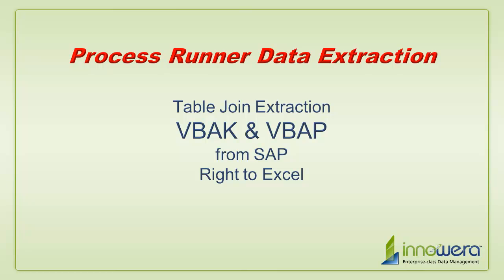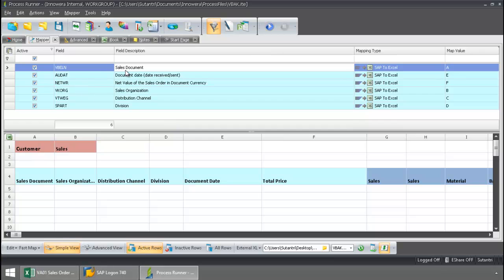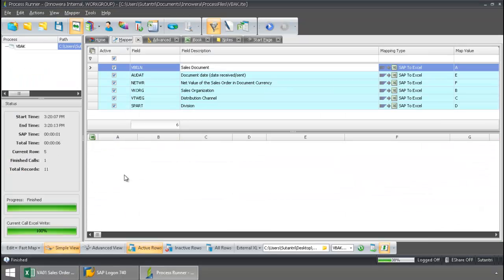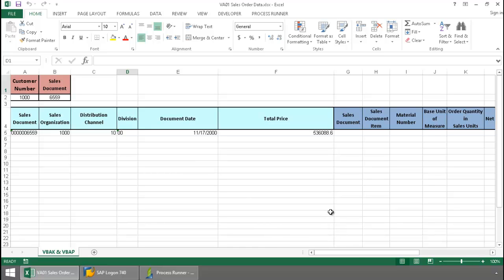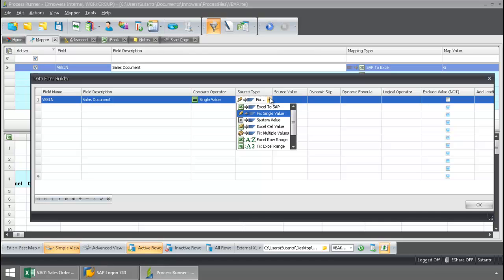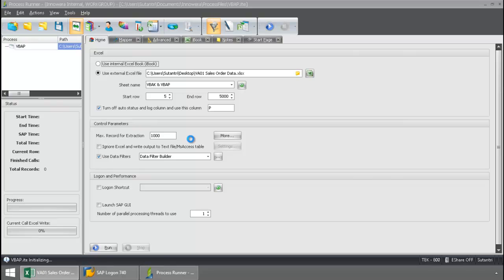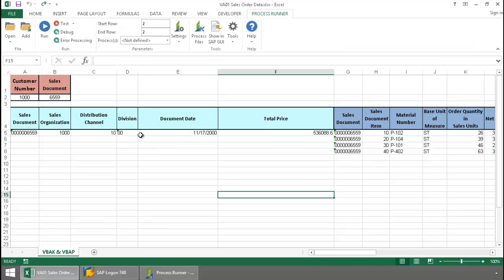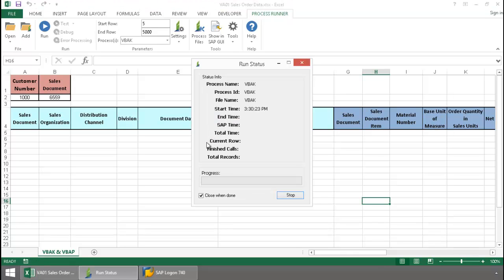How To Create An SAP Table Join (VBAK & VBAP)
“VBAK and VBAP – How to create a SAP table join with Process Runner” demonstrates how to create a table join of the VBAK Sales Document: Header Data table and the VBAP Sales Document: Item Data table of the Sales and Distribution (SD) module of SAP, utilizing Innowera’s Process Runner.